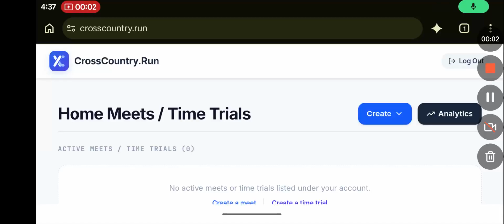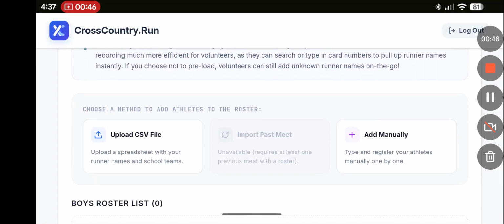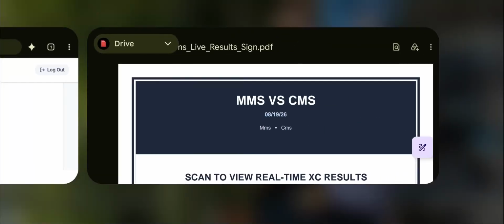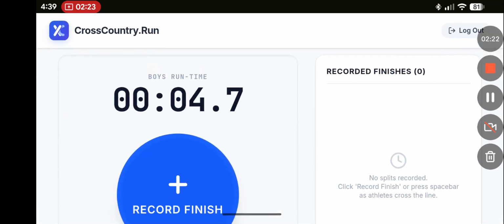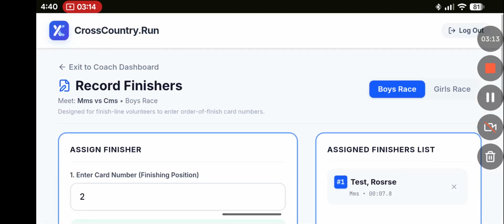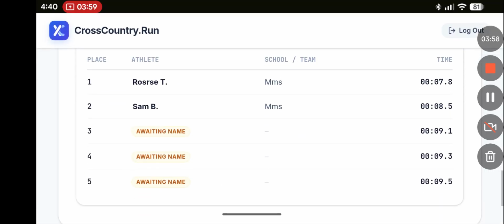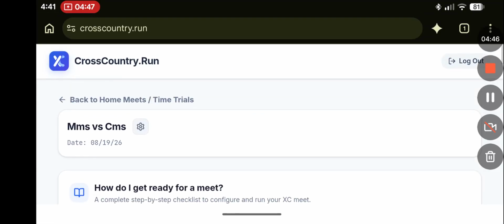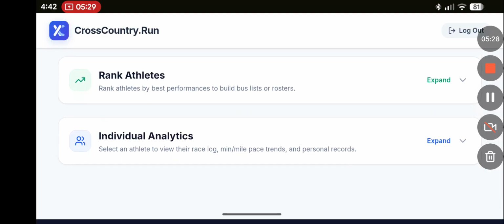Cross Country Meet Timing Software for Schools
Developed by a middle school cross country coach to simplify small XC meets, CrossCountry.Run is free and requires only your phone.

Our platform is tailor-made for meets timed using physical finisher cards (such as numbered cards or hand-labeled popsicle sticks). We understand your school may not have thousands of dollars for a photo timing system therefore we require only your phone and some popsicle sticks.